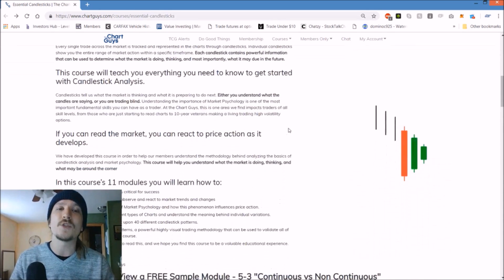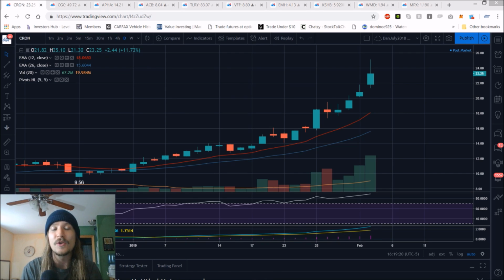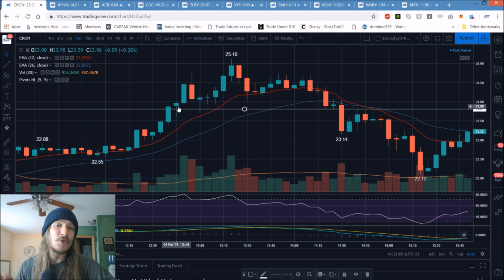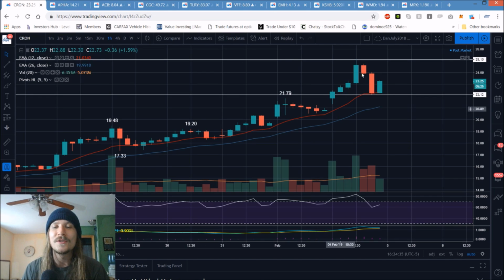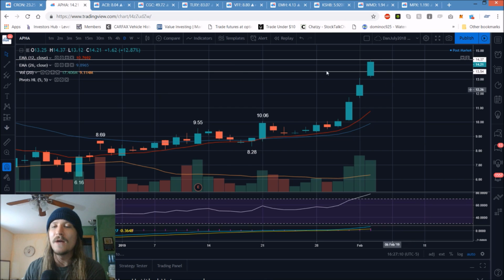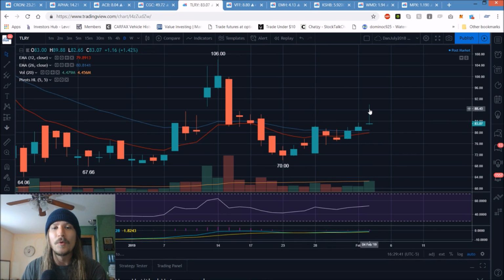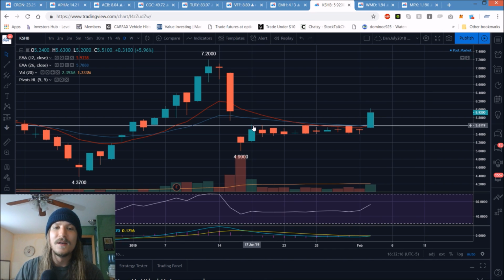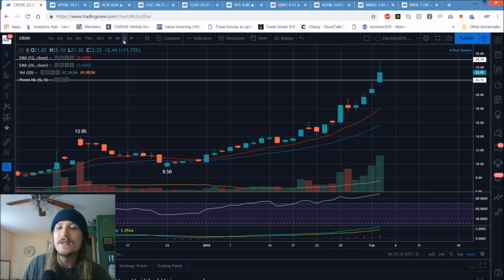Marijuana Stocks Technical Analysis Chart 2/4/2019 by ChartGuys.com